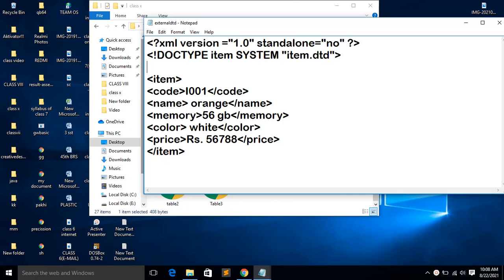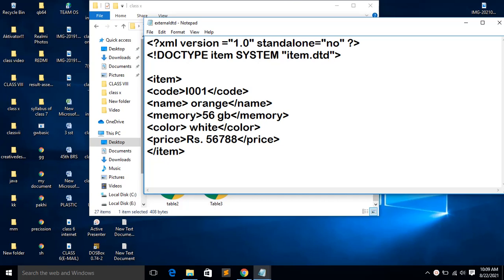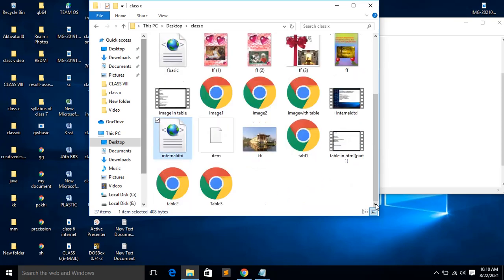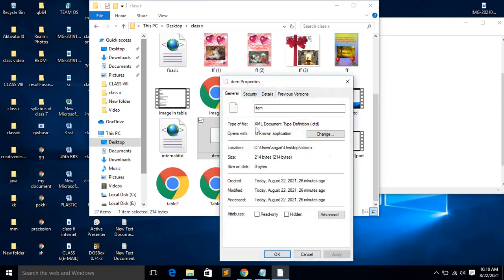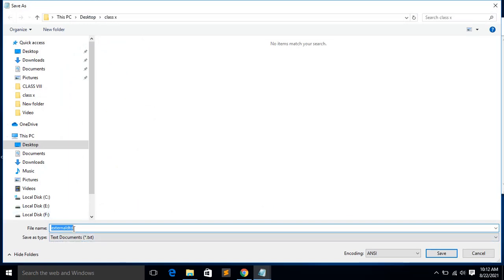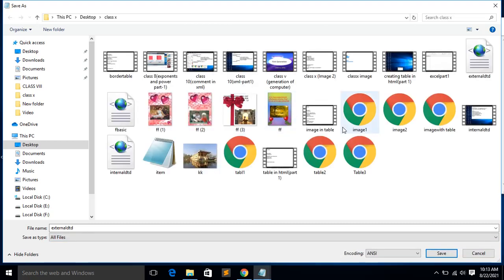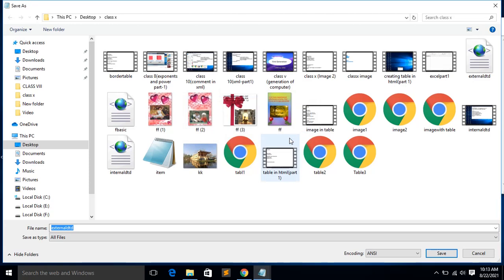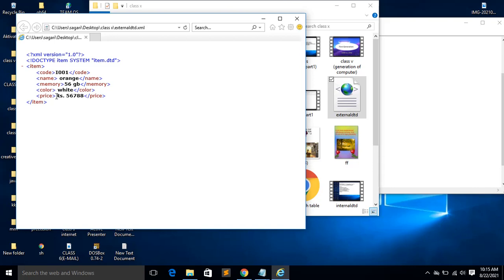CLASS 10(EXTERNALDTD IN XML)